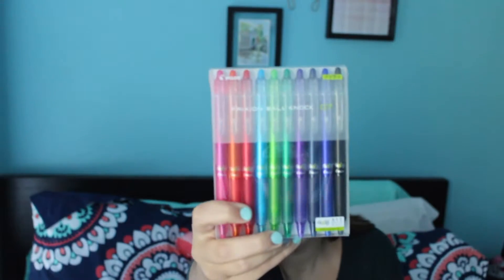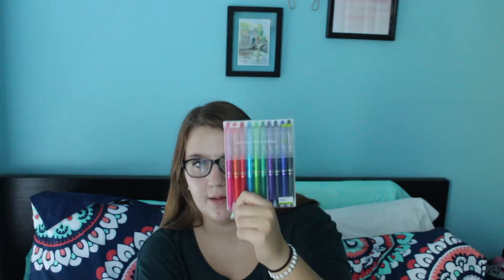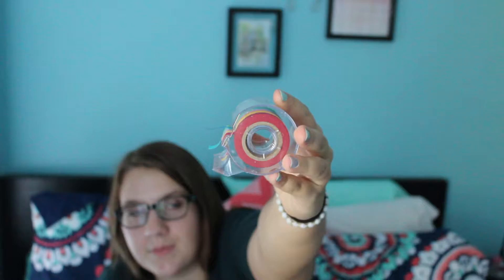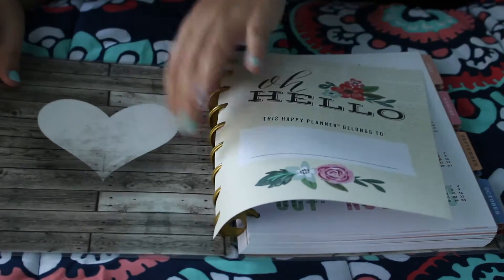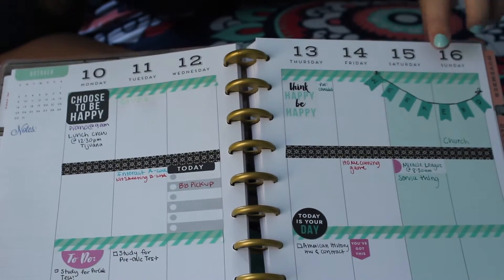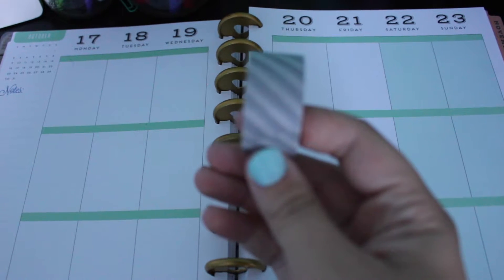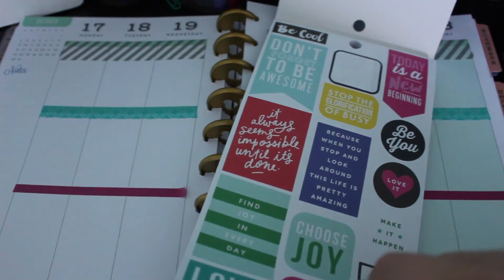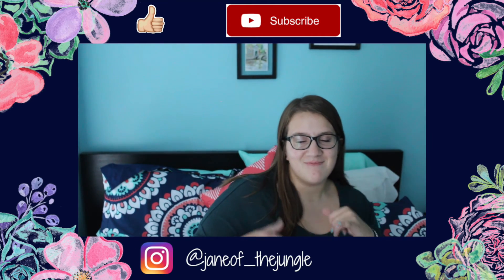My Happy Planner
Hey Guys!!
Sorry I haven't Uploaded in awhile but I'm back now :)